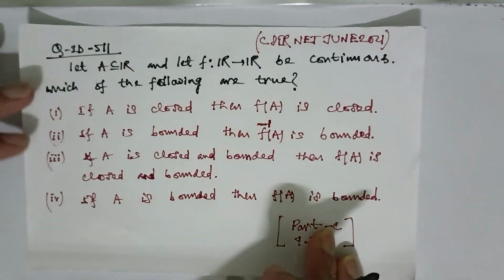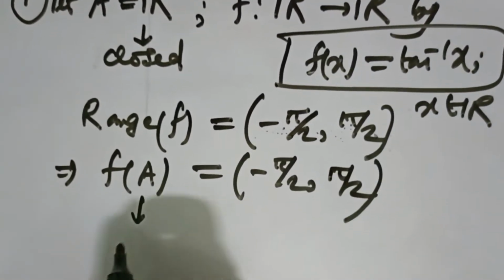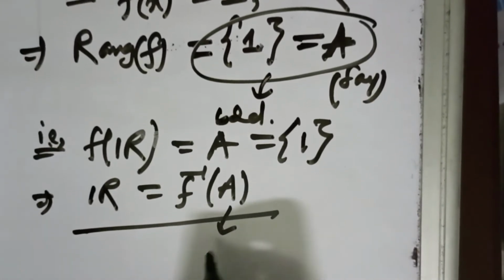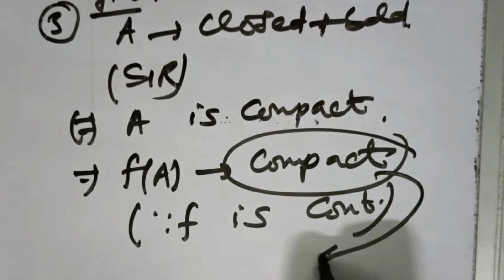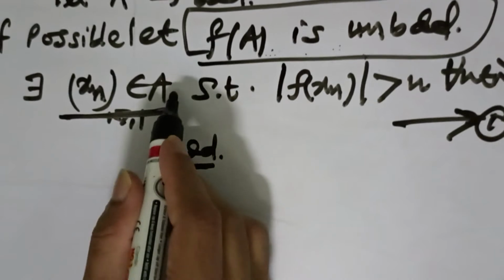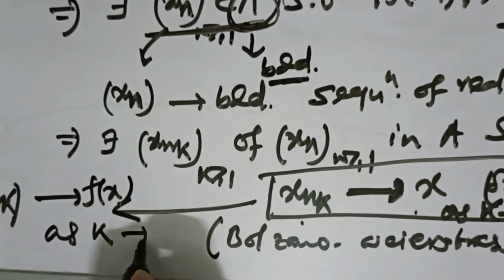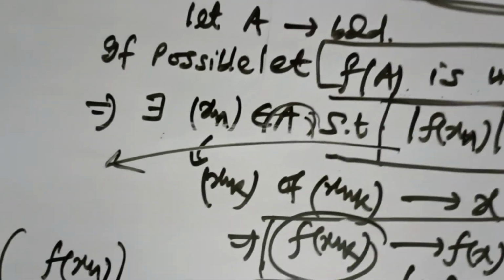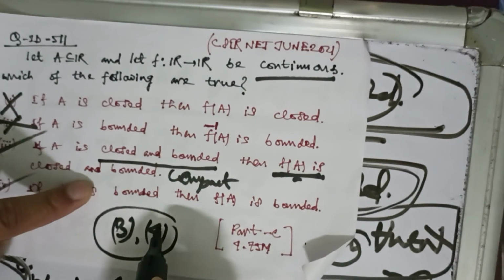Real Analysis, Question id-511, Csir net june 2021,Amazing solution in details.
This is video contains solution of a csir net june 2021 question id-511 from real analysis. This video contains details solution.This is helpfull for upcoming csir net exam. Not only solution covers it will contains concept so that it will be hepfull for future exam.